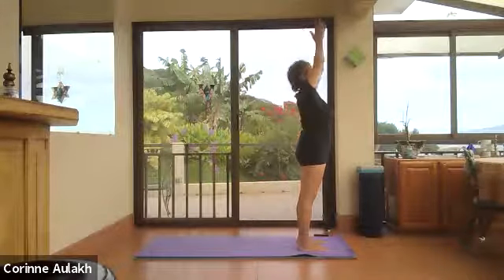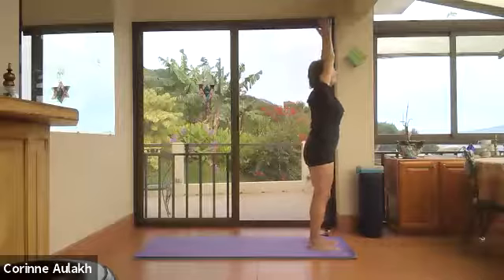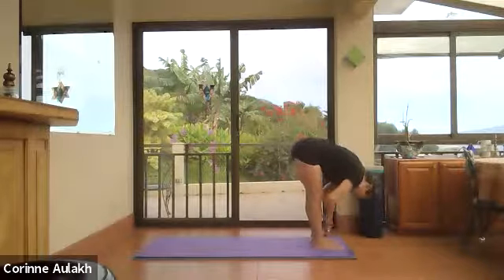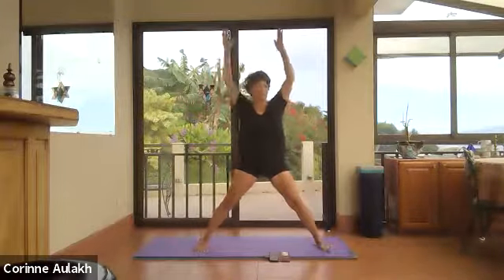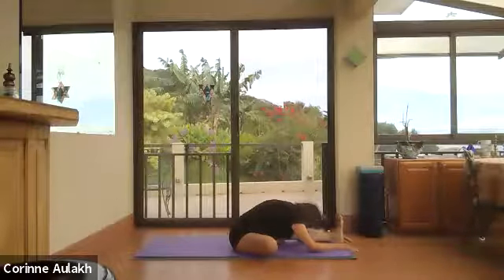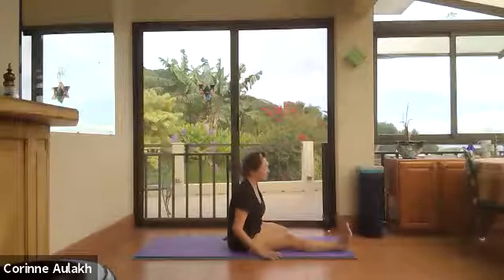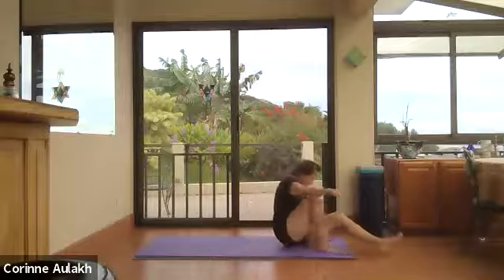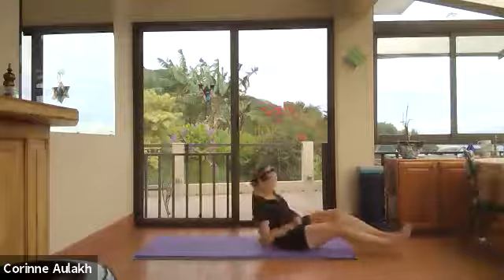Wednesday November 11, yoga class